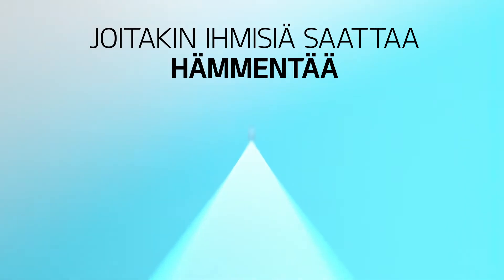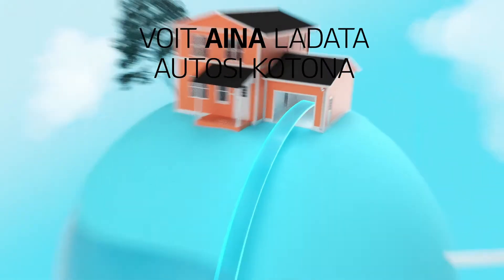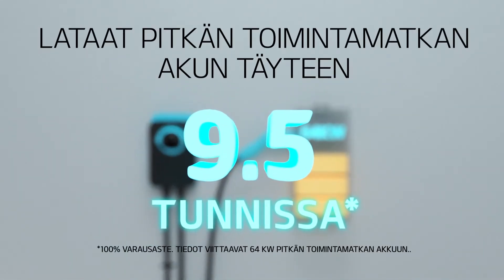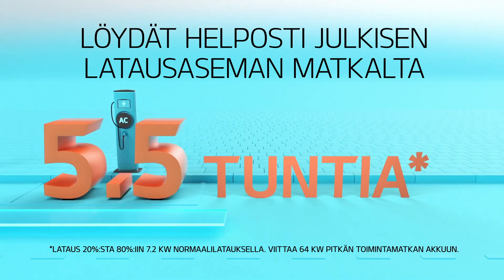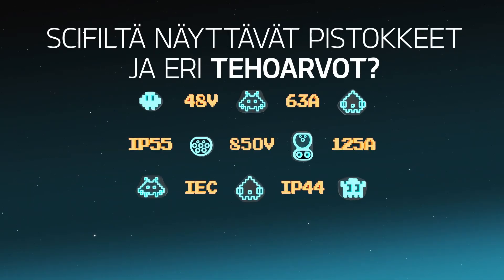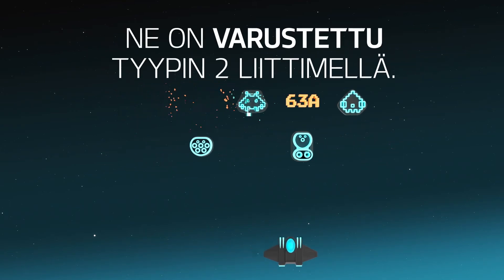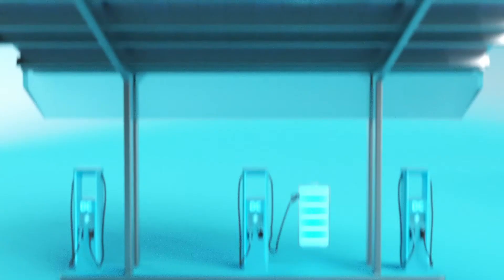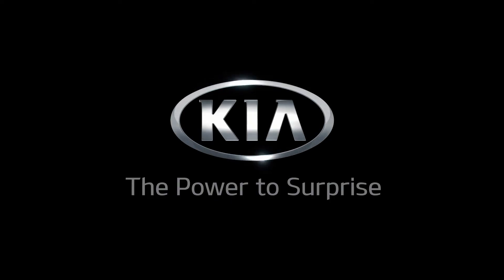Mitä eri menetelmiä on käytettävissä sähköauton lataamiseen?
Sähköauton lataamiseen liittyvät tekniset termit voivat vaikuttaa monimutkaisilta, mutta ovat selitettyinä helppoja ymmärtää. Tästä videosta saat selville, mitä latausvaihtoehtoja on käytettävissä, ja löydät tarvittavat tiedot eri menetelmistä.